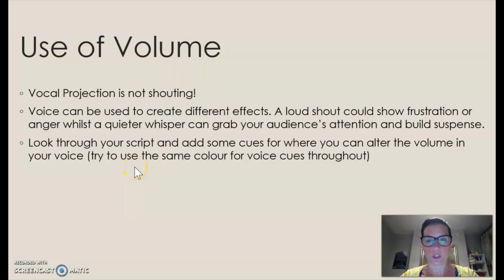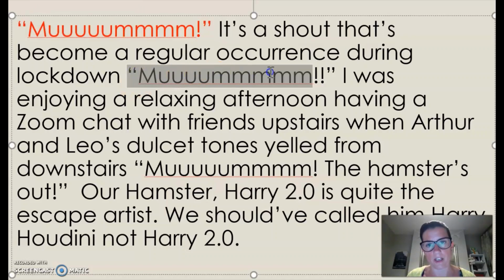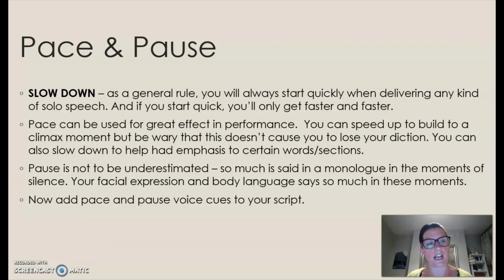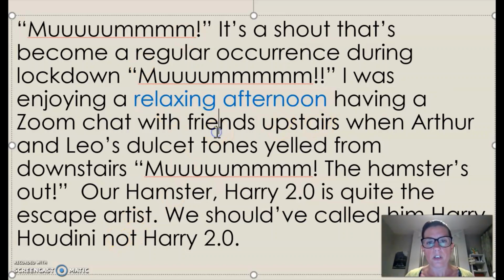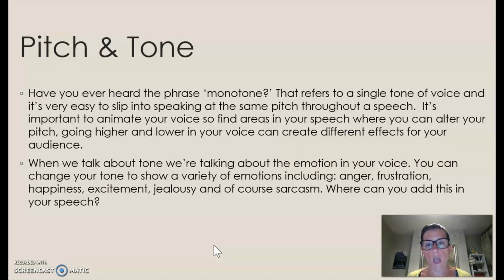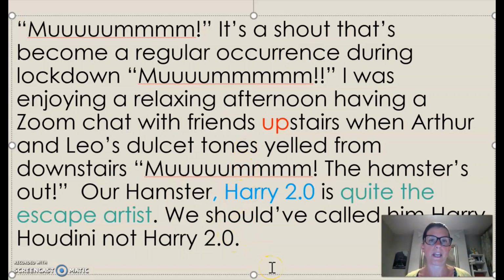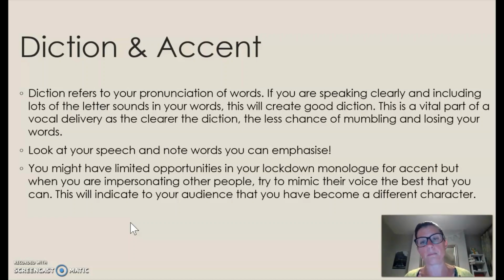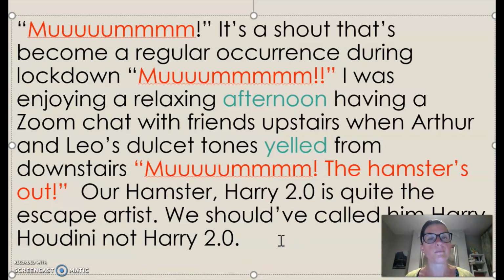Monologues Lesson 2: The use of Voice in performance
Now that you have written your lockdown monologue, learn how to add different vocal effects to your performance.